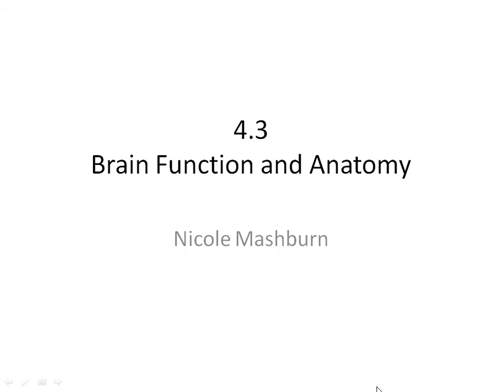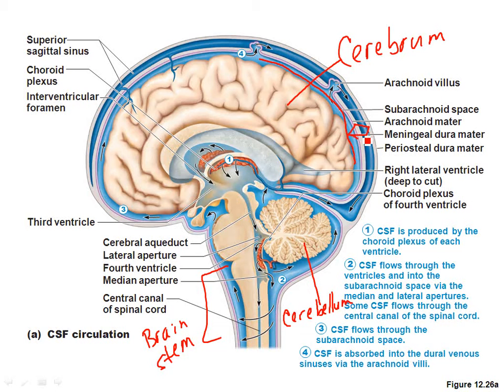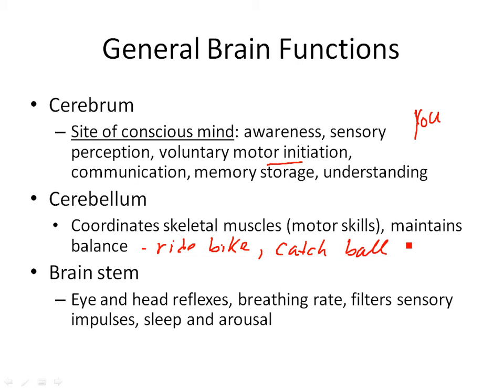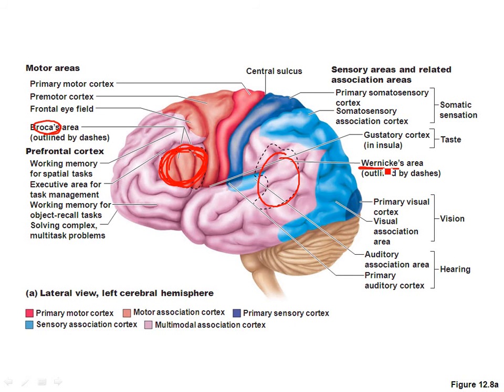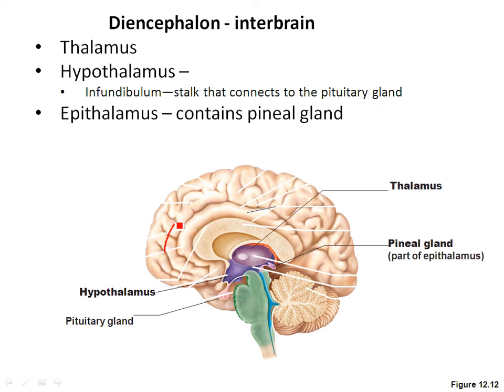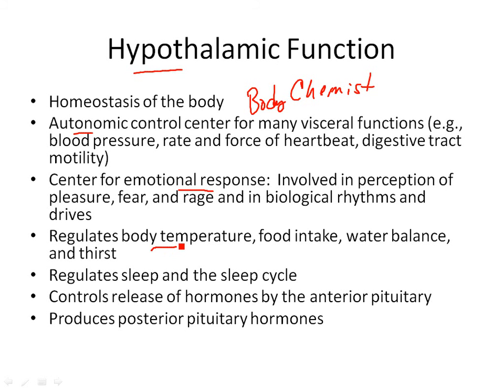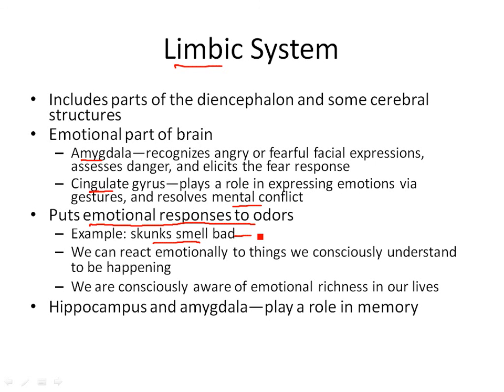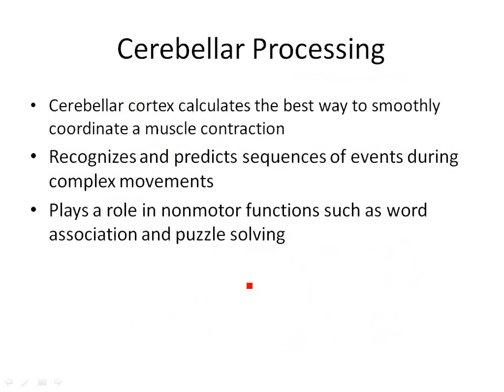4 3 Brain Function and Anatomy